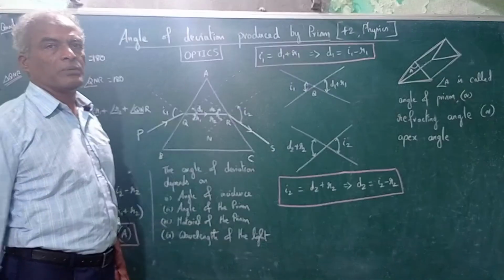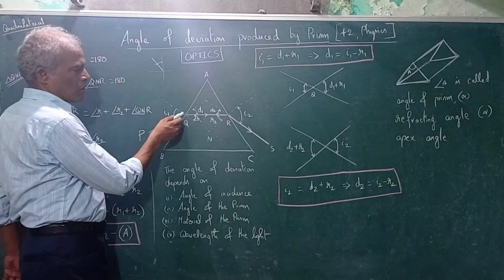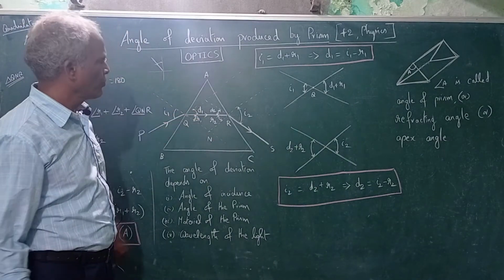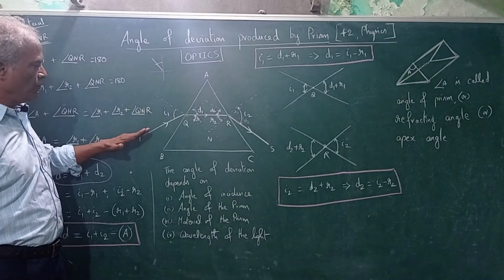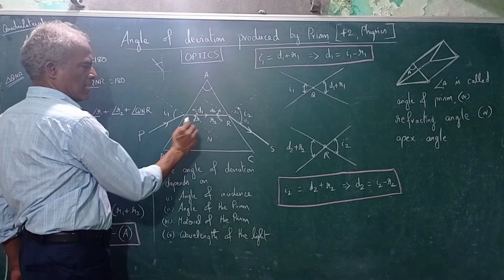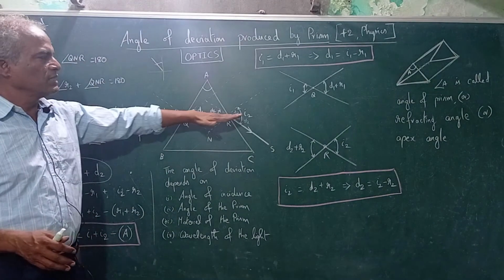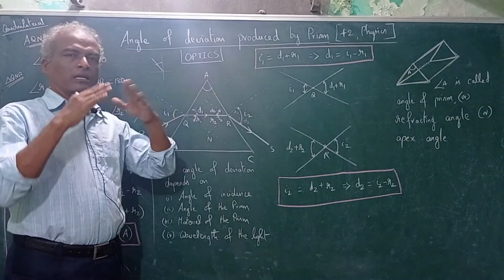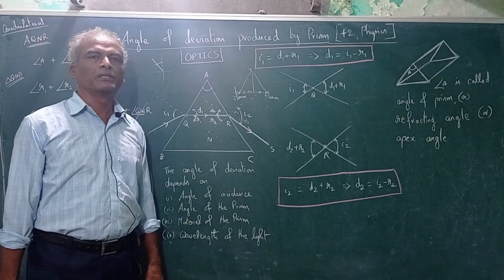Angle of deviation produced by the PRISM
In this video you will learn about Angle of deviation produced by the PRISM.